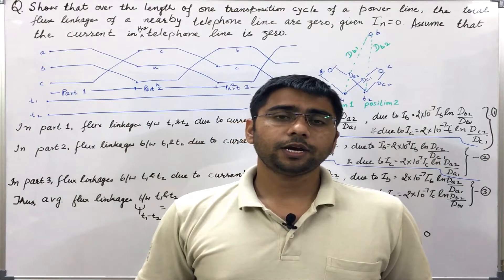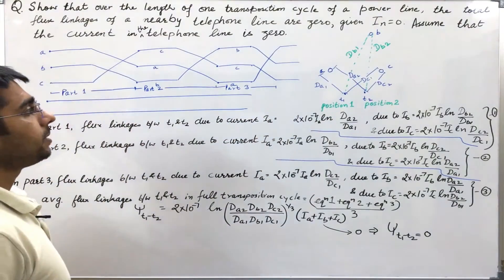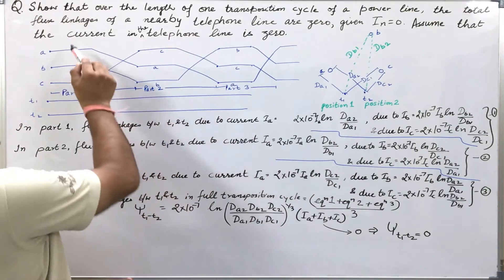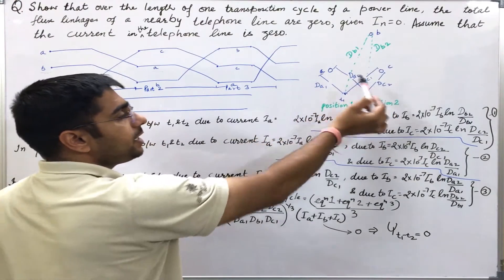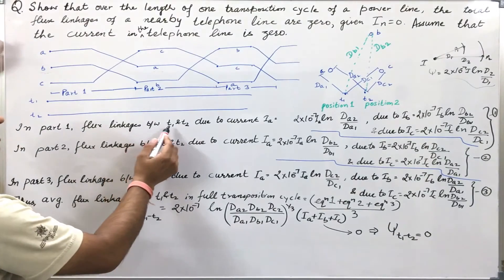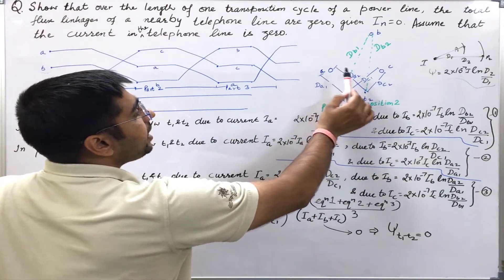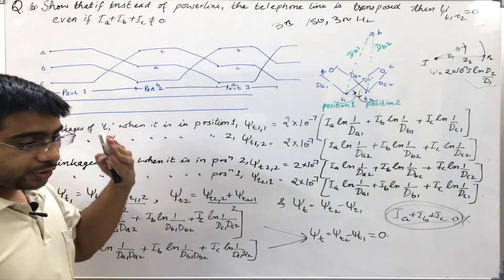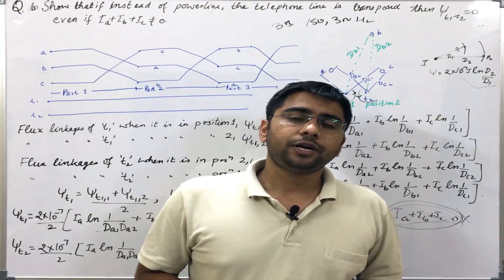31 Calculation of mutual induced voltage in telephone line due to power line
A numerical example showing calculation of mutual flux linkages of a telephone line due to current in nearby power line. Voltage induced can be easily found out using the value of flux linkages.